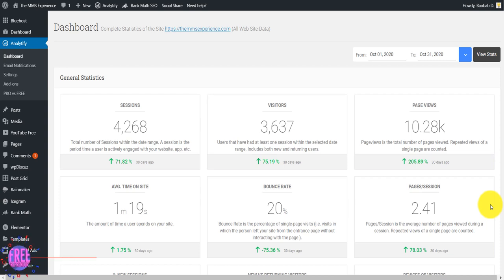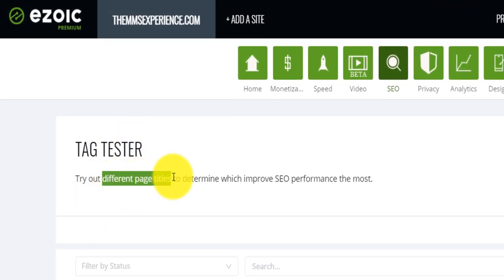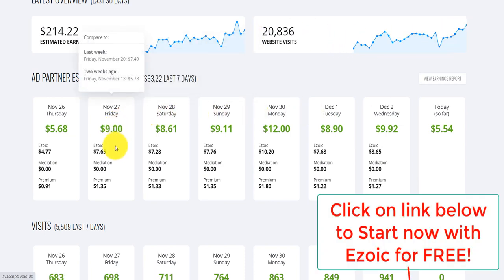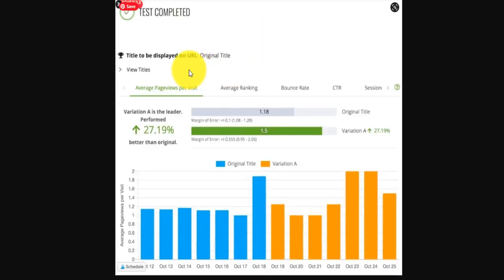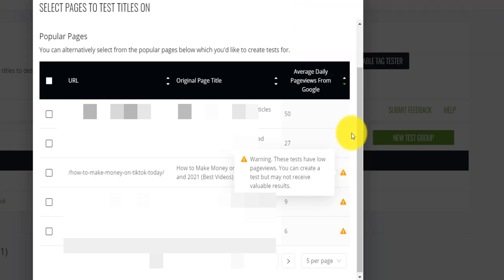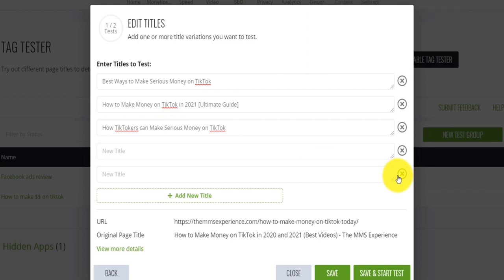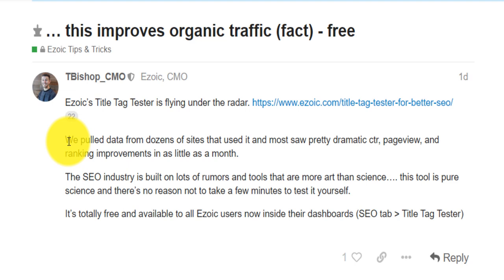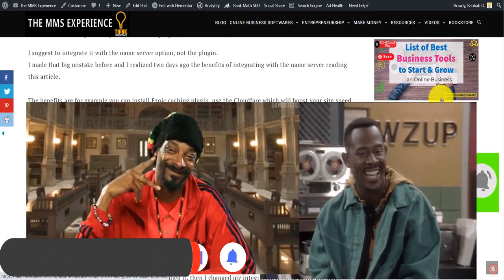Use This Tool to Increase your Site Traffic & Google Rankings [*NEVER SEEN BEFORE]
This video shows how to get traffic to your website fast by using a FREE tool. This method is a game-changer because it is meant to increase your Click-Through-Rate, your rankings on Google & will help you get more free traffic to your website or blog.

This feature is hosted on Ezoic.

Having a goo title for your blog posts is an essential skill if you want to succeed. Remember that your first job is to attract clicks from well-targeted visitors who are likely to find your content valuable.

I explore the new SEO feature Ezoic has introduced "SEO Title Tag" that allows you to test out different titles automatically to increase your Click-Through Rate (CTR) by finding the winning title from testing data.

I am sure you will enjoy it.

As I show you in the video, I reached a 500% increase in my ePMV (revenue per 1,000 visitors when I moved away from Adsense and I joined Ezoic.

OTHER TIPS:
1. Title tags between 15 and 40 characters have the best organic CTR.

2. Titles inside of this range have an 8.6% better average click-through-rate compared to those that fall outside of this range.

Using these methods on my own websites and blogs, I've been able to get over thousands of daily visitors in multiple niches.

Questions Answered in this video:
* how to get more traffic to your website,
* get more traffic,
* increase website traffic,
* website traffic,
* free website traffic,
* How to improve seo,
How to get more web traffic